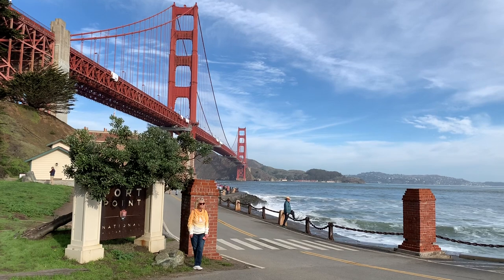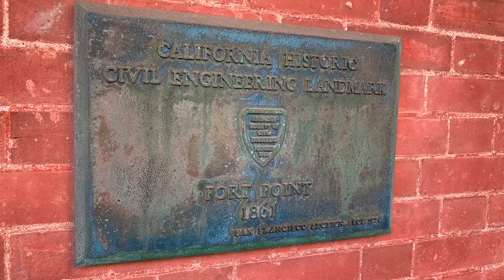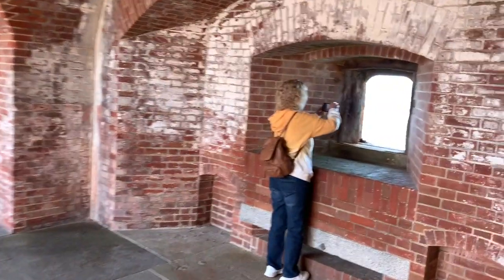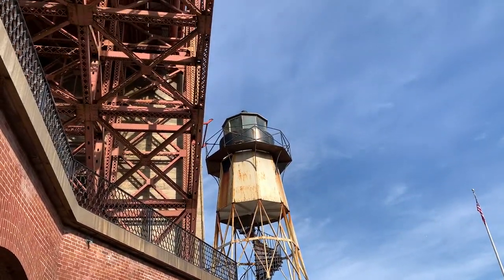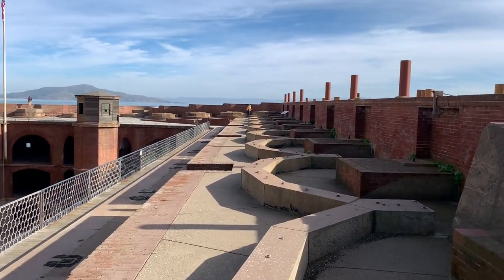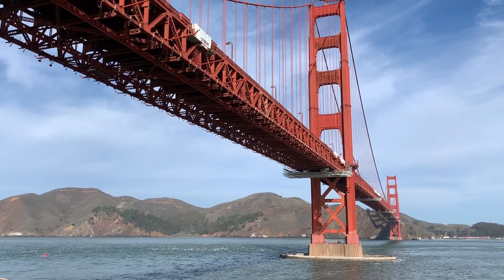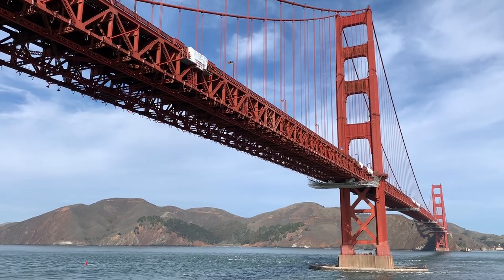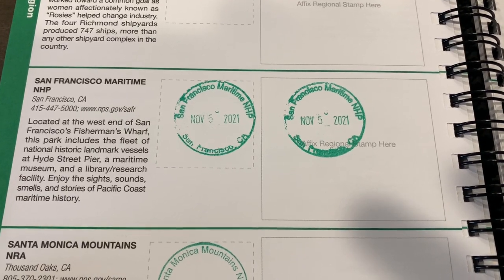Fort Point San Francisco CA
In this video, we give you a walking tour of Fort Point San Francisco.  Fort Point National Historic Site in San Francisco is administered by the National Park Service.  This unique location allowed us to capture up close vantage points of the iconic Golden Gate Bridge.  Fort Point in San Francisco offers free parking with access to the Golden Gate Bridge.